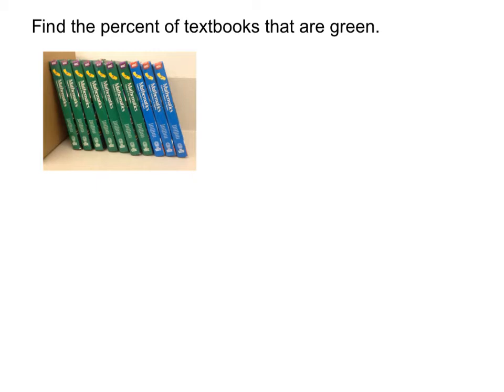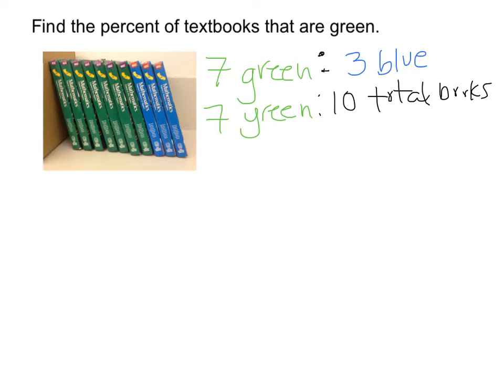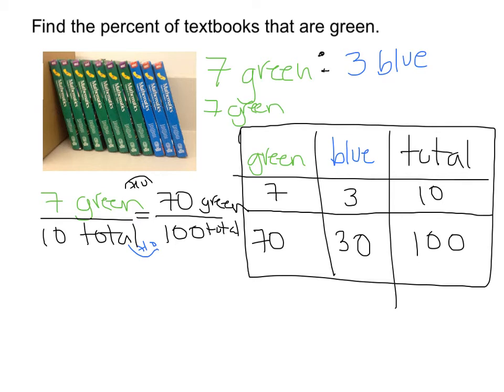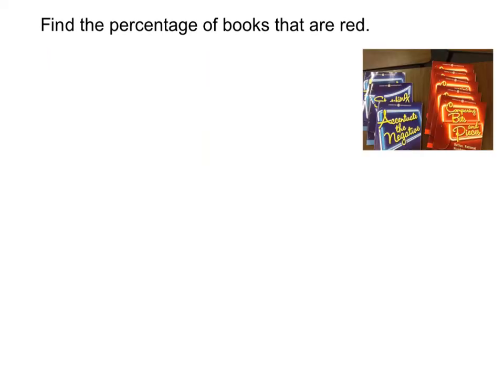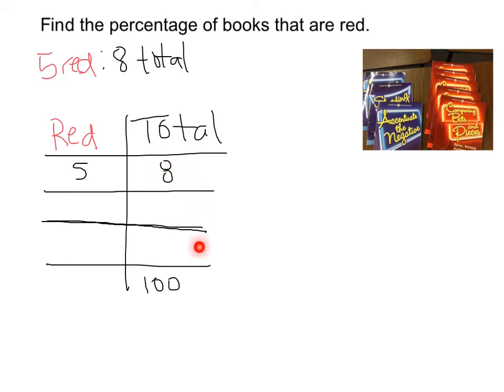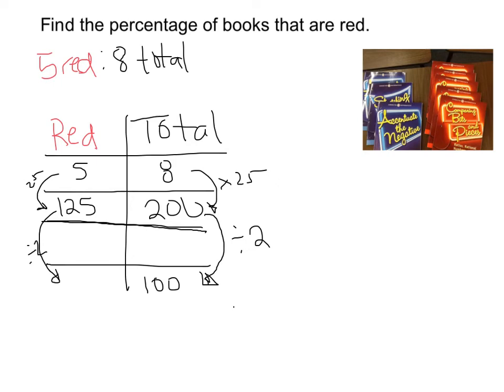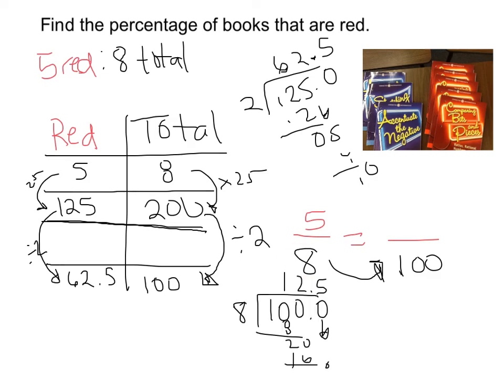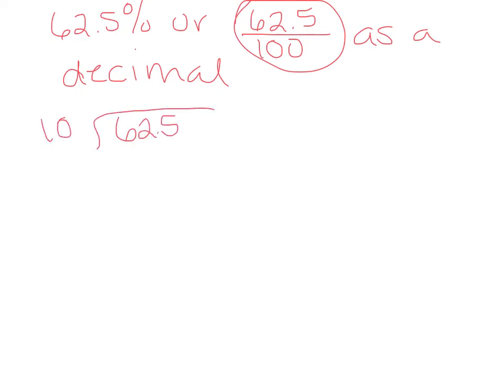Ratios and Fractions to Percents